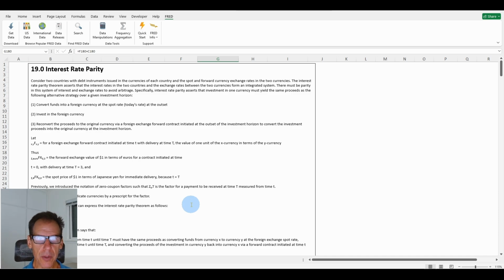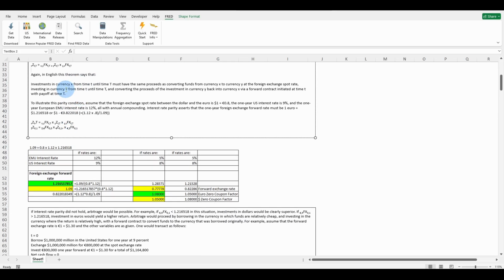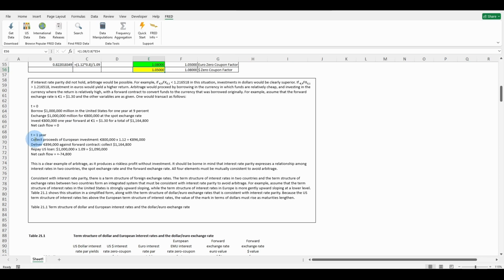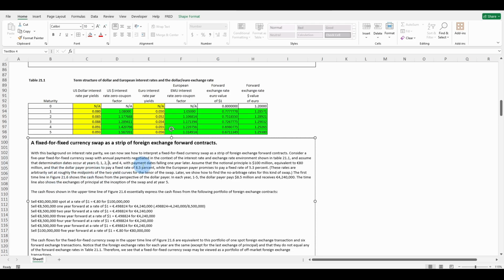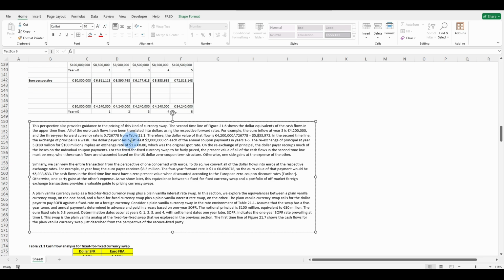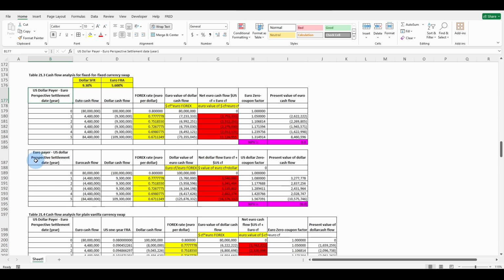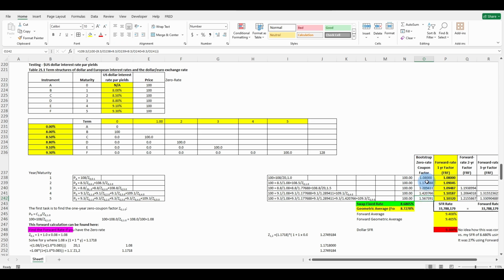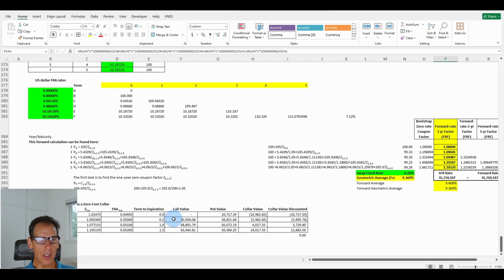Calculating Interest Rate Parity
The math is MESSY here!

Think interest rates and exchange rates are separate worlds? Think again—this concept links them in ways that can make or break your global investments.

This video looks at interest rate parity, a fundamental idea in finance that relates interest rates, spot and forward exchange rates, and investments across different currencies.

The interest rate parity theorem states that there must be parity between interest rates and exchange rates to prevent arbitrage opportunities. It involves converting funds into a foreign currency, investing, and reconverting the proceeds back into the original currency using forward contracts.

The video also covers examples of arbitrage opportunities and the term structure of foreign exchange rates. In addition, it looks into real-world uses such as fixed-for-fixed currency swaps and their interpretation as a portfolio of off-market foreign exchange transactions.